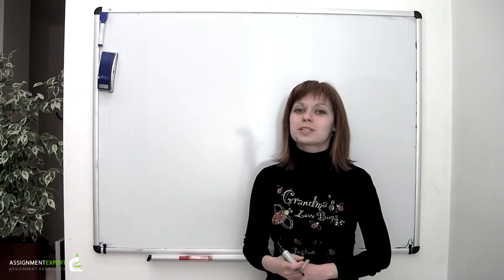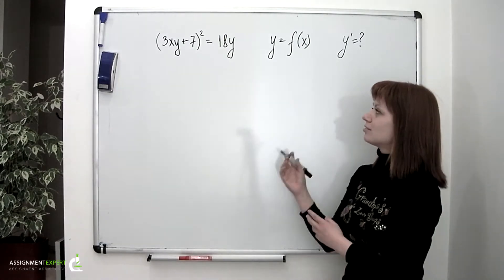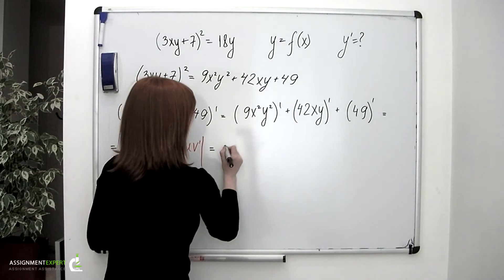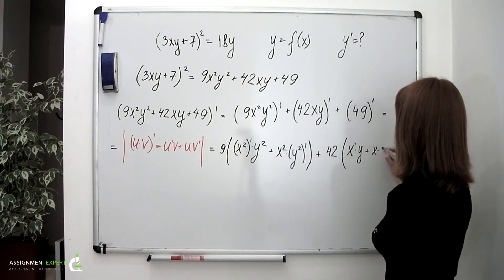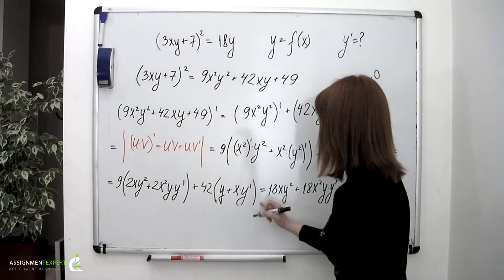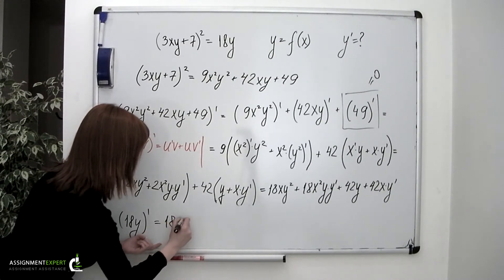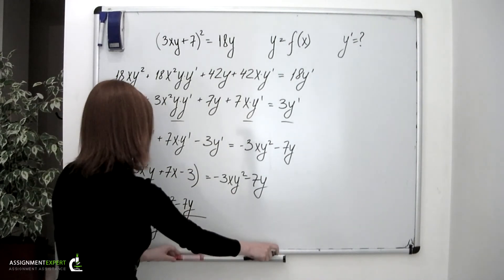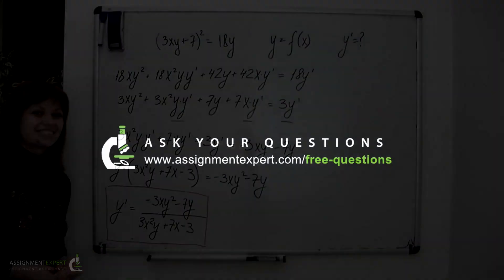Implicit Differentiation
This video shows how to perform implicit differentiation which is necessary when y is not given as an explicit function of x.
Initial problem is the following: given expression (3xy+7)^2=18y, it's required to apply implicit differentiation.

Math Help: Differential Calculus